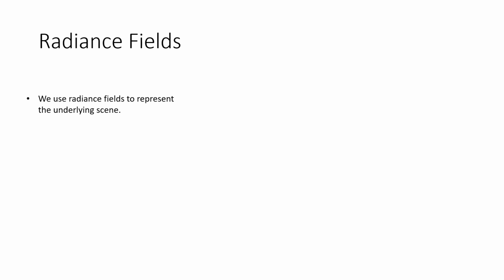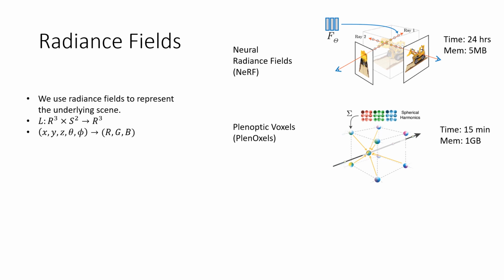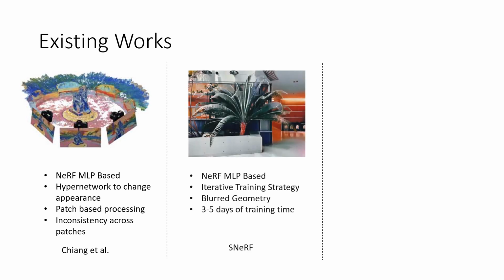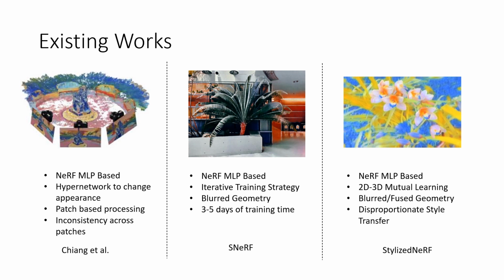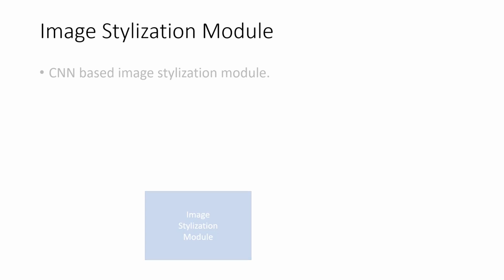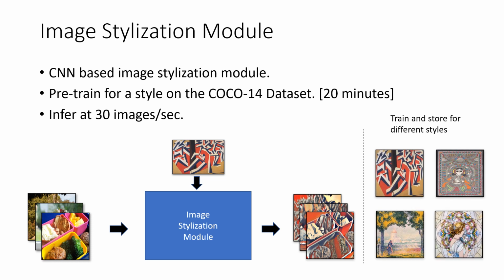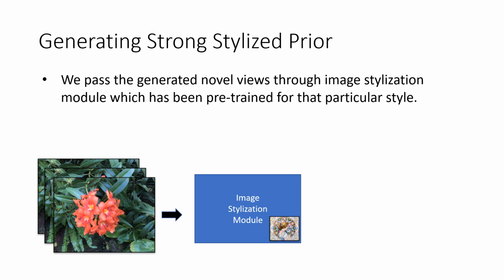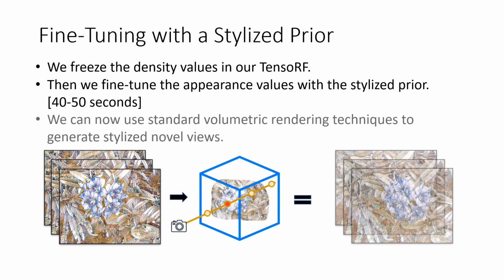StyleTRF: Stylizing Tensorial Radiance Fields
StyleTRF was accepted at ICVGIP'22.